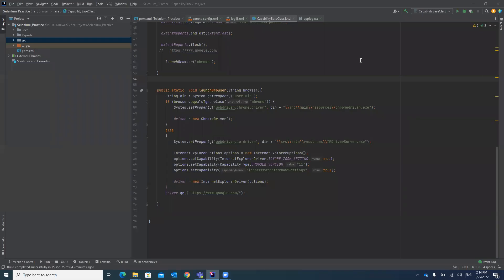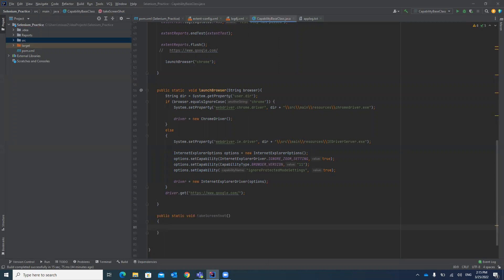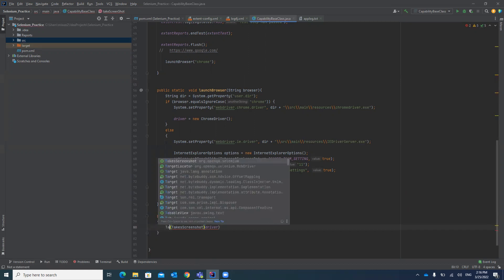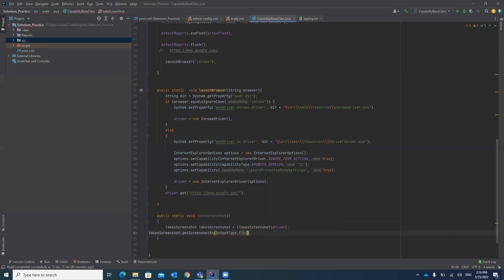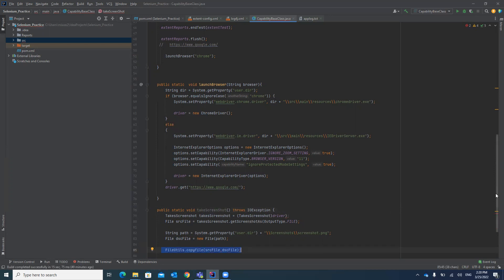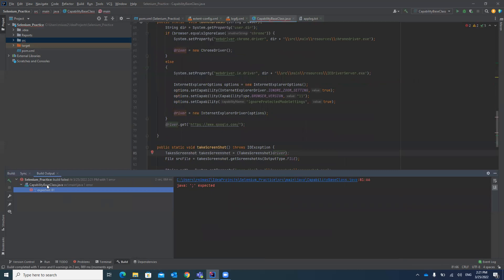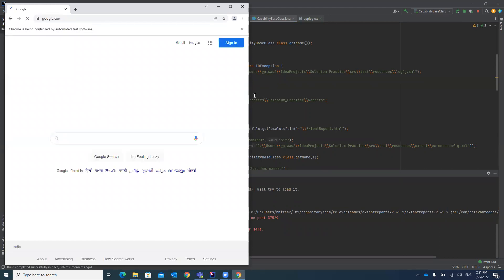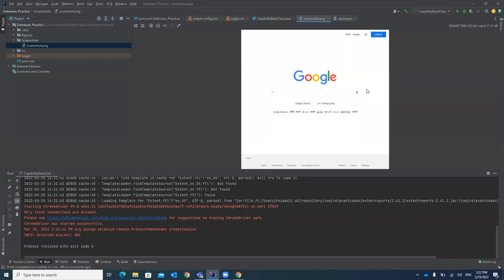🔥 How to Take Screenshot in Selenium | Capture Screenshots using WebDriver (Step-by-Step Guide)🔥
🔥 Learn How to Capture Screenshots in Selenium Like a Pro!
In this video, you’ll discover how to take screenshots in Selenium WebDriver using Java — an essential skill for every Automation Tester to capture test evidence, debug failures, and enhance test reporting. 📸💻
🧠 Detailed Overview

Welcome to another hands-on session in the Selenium WebDriver Training Series by Rahul Automation Studio! 🚀

In this tutorial, we’ll walk through the complete process of capturing and saving screenshots in Selenium using the TakesScreenshot interface. You’ll learn not only the code implementation but also best practices to integrate screenshots into your automation framework, especially for reporting failed test cases in real-time projects.

By the end of this session, you’ll be confident in implementing a reusable screenshot utility method that can automatically capture browser states during automation execution — a must-have for every QA Automation Engineer. 🧠✨

💡 What is the TakesScreenshot interface in Selenium
💡 How to capture screenshots in Selenium using WebDriver
💡 Save screenshots with custom file names and paths
💡 How to integrate screenshots into reports (TestNG, Extent Reports, etc.)
💡 Handling exceptions and errors during screenshot capture
💡 Reusable method creation for automation frameworks
💡 Real-world usage of screenshots for defect reporting

00:00 – Introduction & Importance of Screenshots
01:00 – Understanding TakesScreenshot Interface
03:00 – Writing Code to Capture Screenshot
05:30 – Saving Screenshot in Project Folder
07:00 – Best Practices & Next Steps

💬 Want to master Automation Testing with real-time projects?
Join Rahul Automation Studio today and get hands-on Selenium, Playwright, Appium, and API Testing training — with career guidance and placement support.

Rahul Automation Studio 🚀 is your one-stop destination for Software Testing & Automation Training, Project Support, Interview Preparation, and Career Services.

Whether you’re a beginner, manual tester, or experienced QA professional, we’ll help you upgrade your skills through real-world, project-based learning and mentor-led guidance.

Our Offerings Include:
🟢 Training: Manual Testing, Selenium, Playwright, Appium, API Testing, TestNG, Jenkins, Maven, Git & more.
🟡 Project Support: Real-world job & automation framework help.
🔵 Interview Services: Mock interviews, resume reviews, and Q&A prep.
🟣 Consultation: 1:1 technical and career mentorship.
🟤 Placement Assistance: Helping QA professionals secure automation roles.